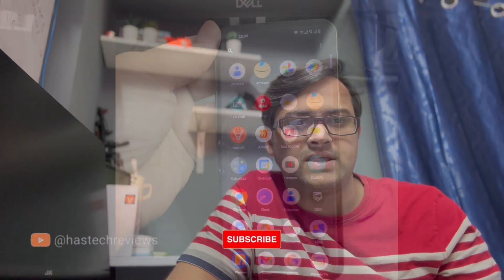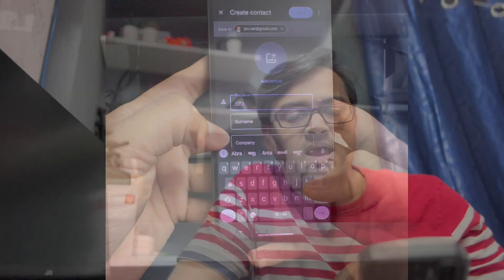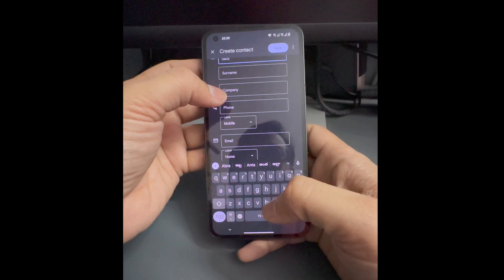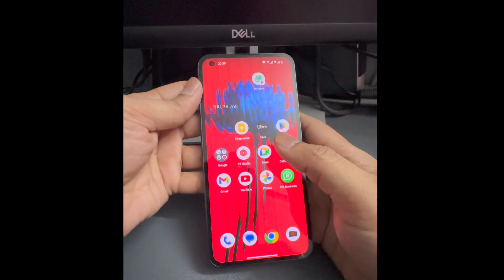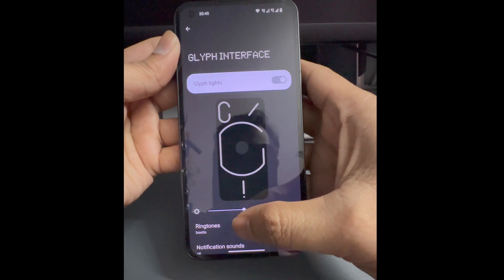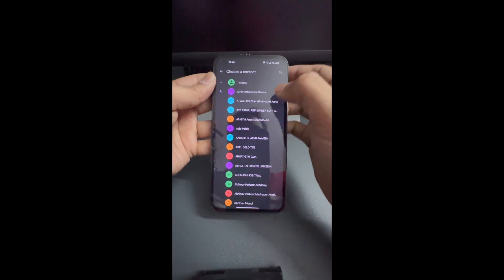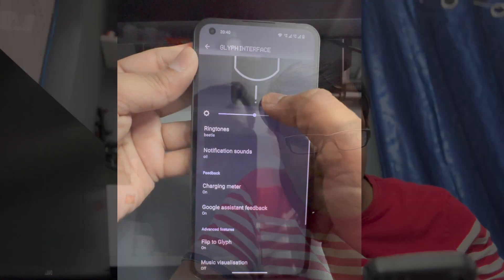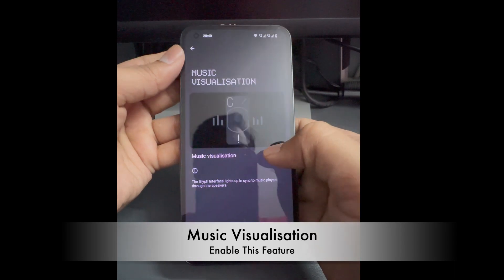Nothing Phone Hidden Feature Music Visualisation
Nothing is really making tech funny. One of the feature they have is Music Visualisation. Nothing Phone 1 glyph lights can dance to the music played out of it. By default this feature is disabled and in this video I will explain in detail how to enable this feature and how to it works.